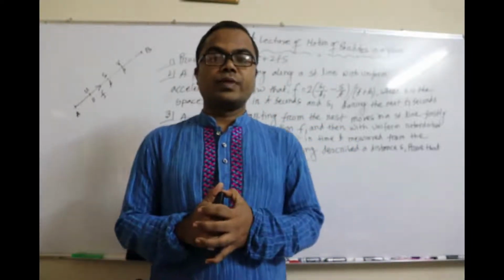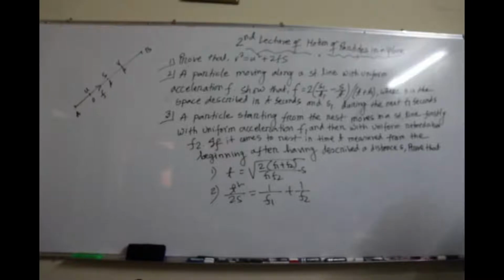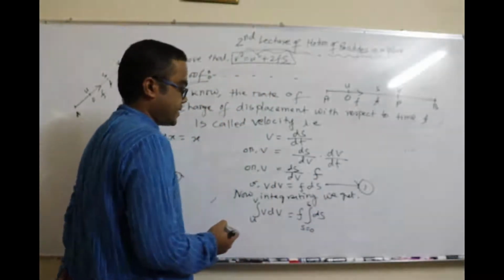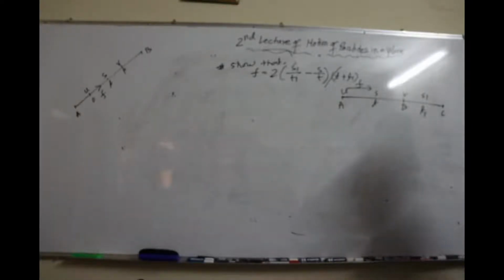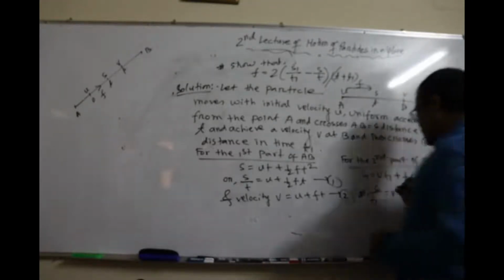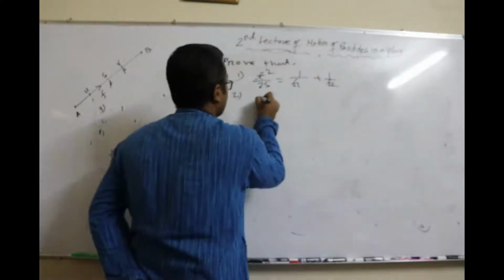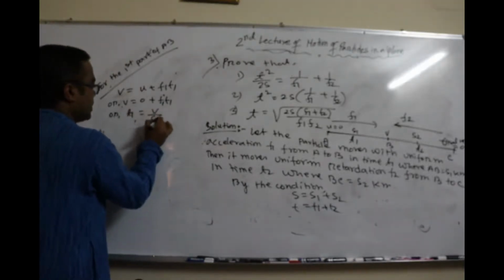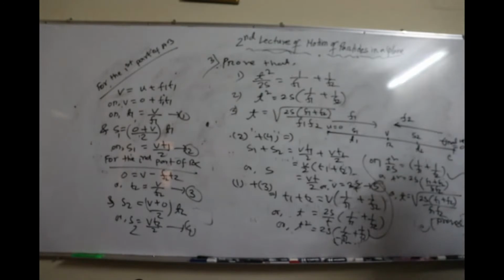2nd Lecture of Motion of Particles in a plane for grade XII; Sub : Higher Maths ( 2nd Paper)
Grade : XII
Subject: Higher Maths 2nd Paper
Topic: Motion of particles in a plane ( 2nd Lecture) ; Chapter Nine